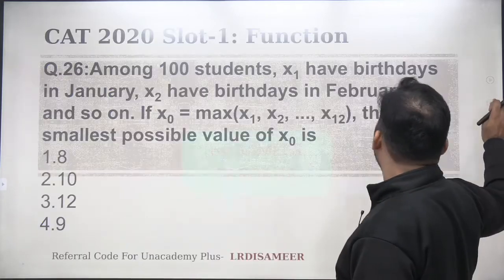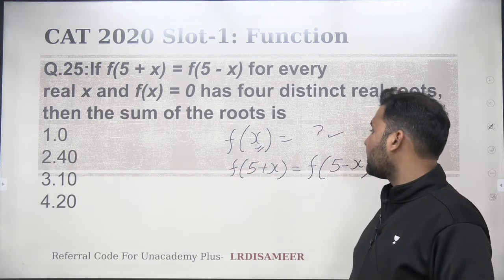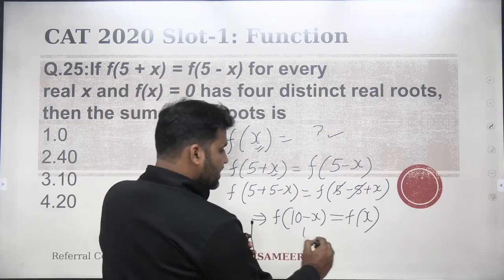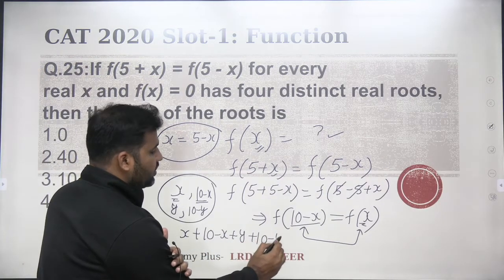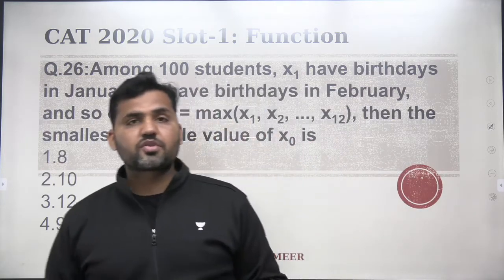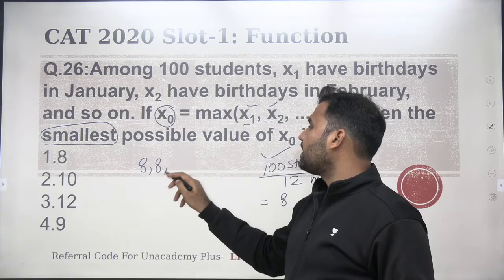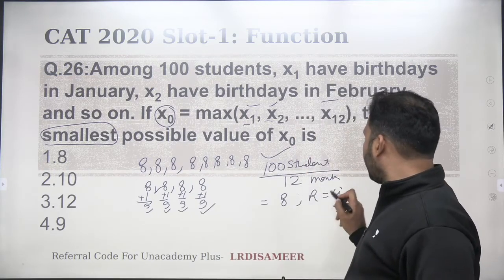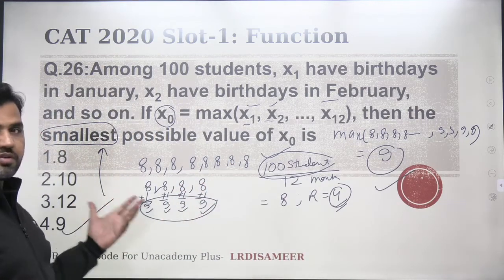One Minute One Question Approach For CAT 2020 Quant I Solt-1 I Function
🔴 On LRDIprep You Will get :

🔴 Visit Sameer Sardana Educator's Profile Link On Unacademy For 1000+ Free Special Classes. Use Code LRDISAMEER To Access these 1000+ Free Special Classes